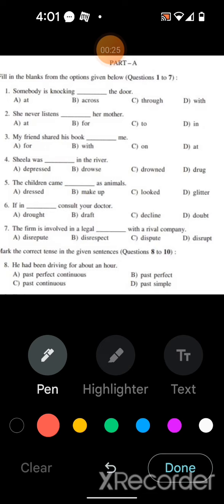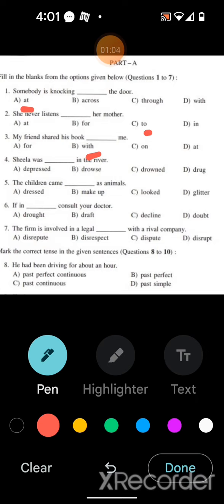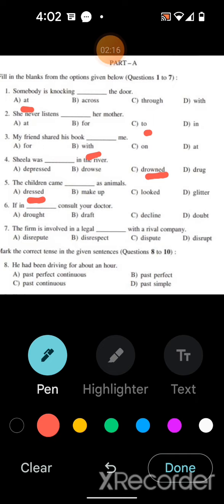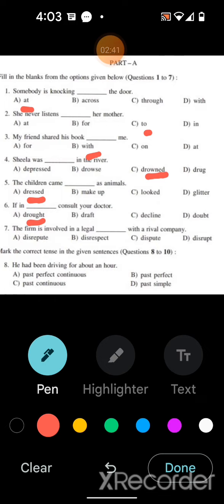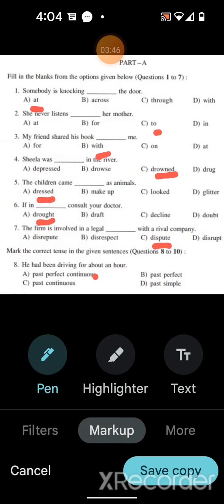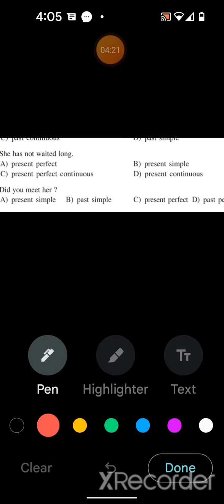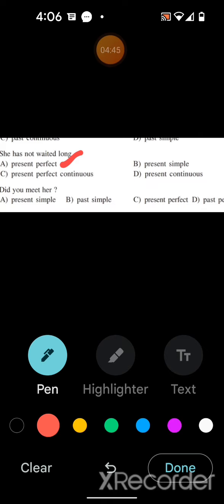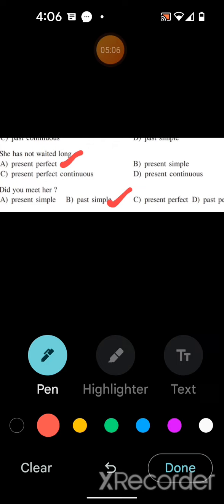2- CRACK CUET-2022 ENGLISH MCQS WITH ME-- Previous year question paper with solutions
Previous year question paper of English MCQS @jnrekha88